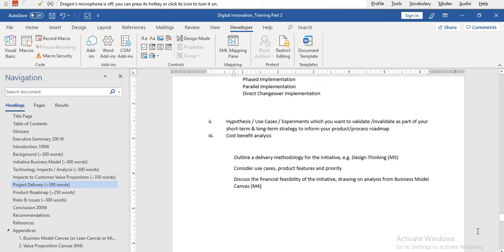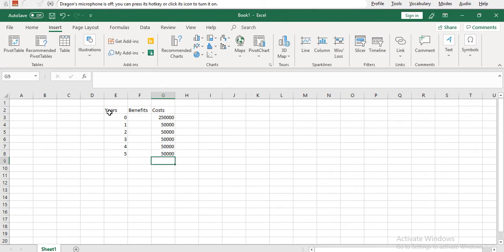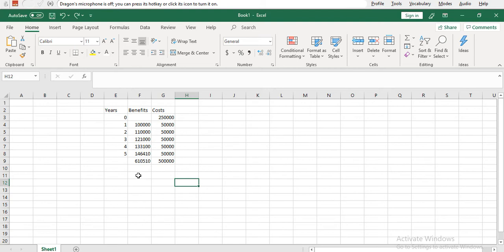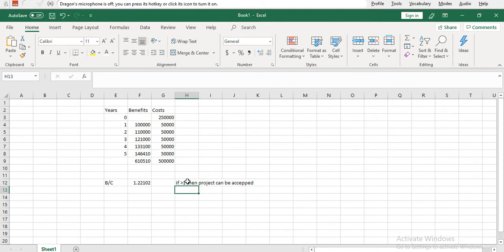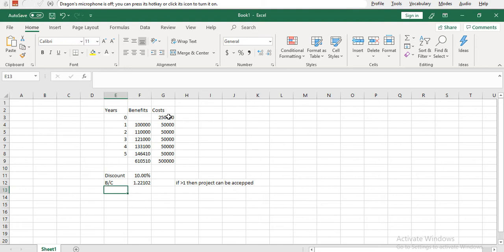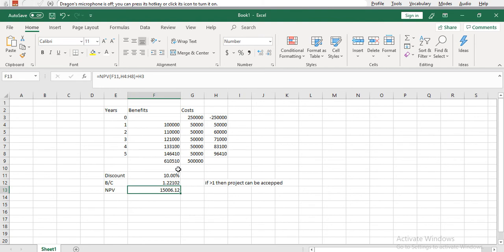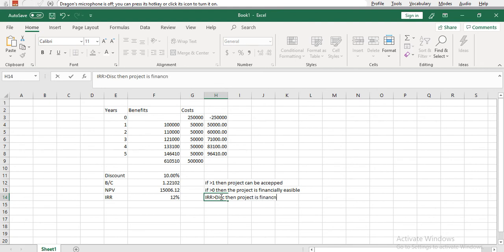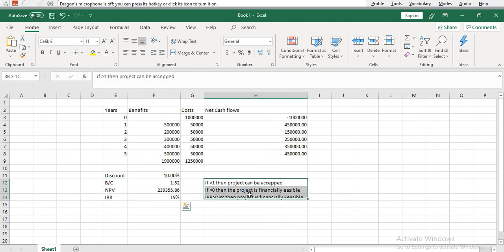Digital Innovation Training 2 Project Delivery CBA Part6-2